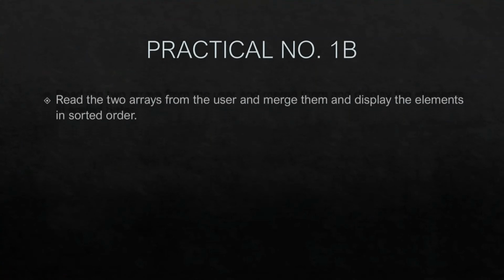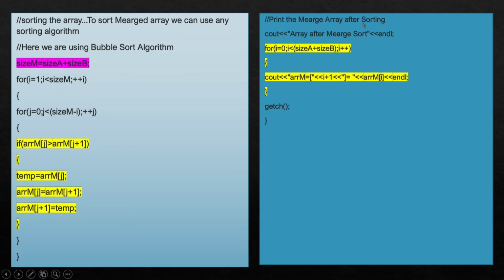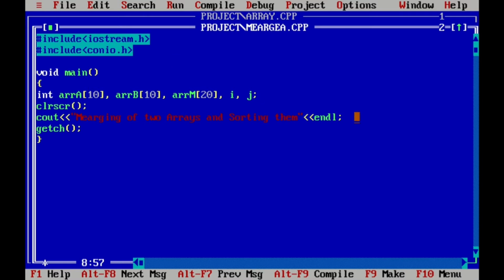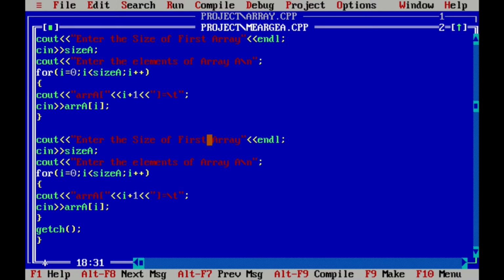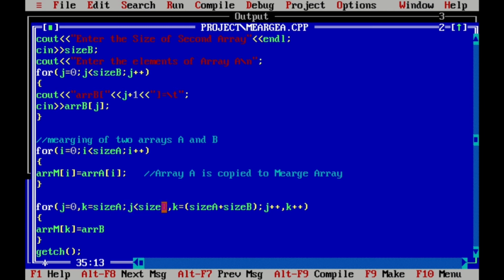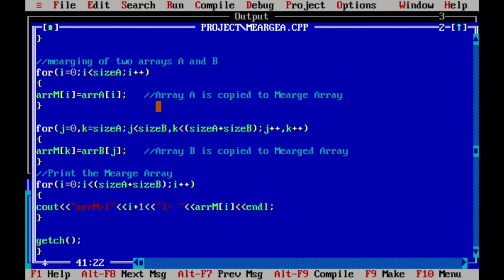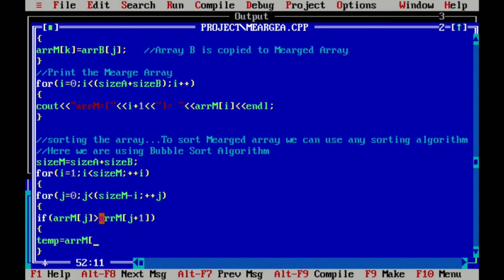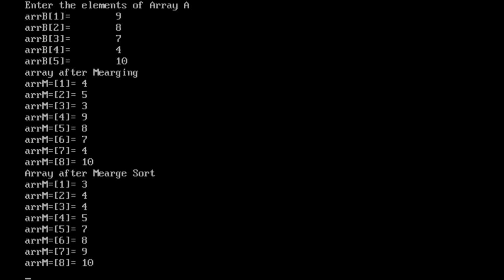Merging of two arrays and sorting the merged array using Bubble Sort Algorithm in C++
SYBSC IT: Data Structures Practical in C++: Read the two arrays from the user and merge them and display the elements in sorted order.